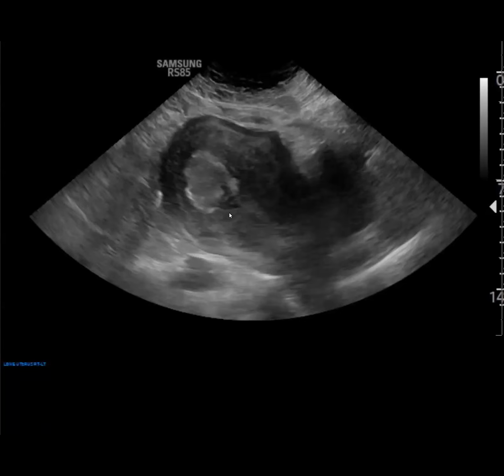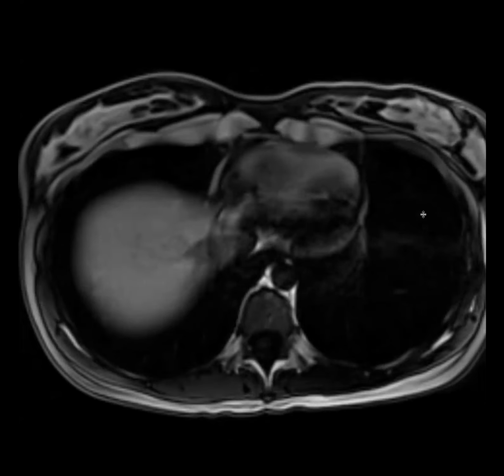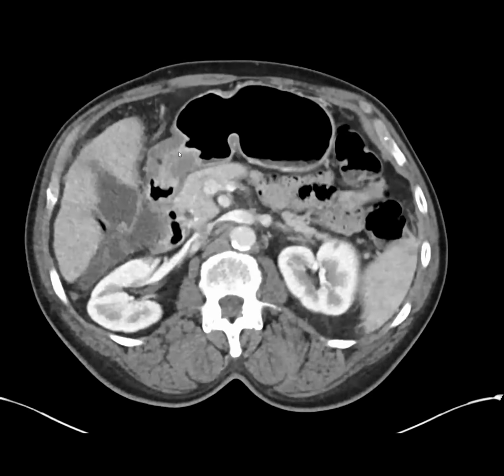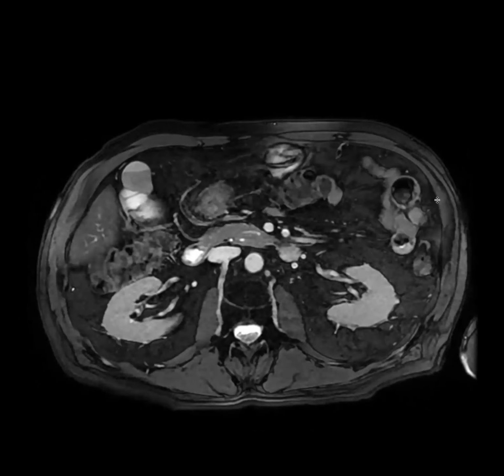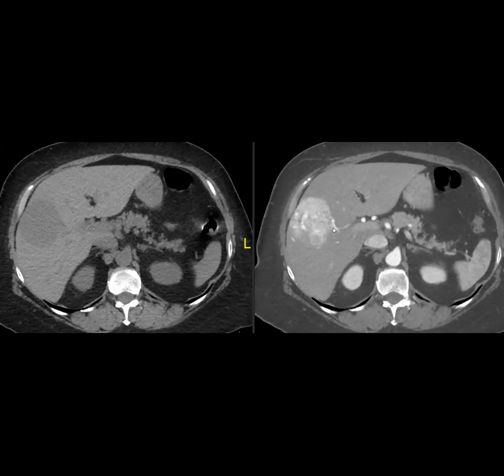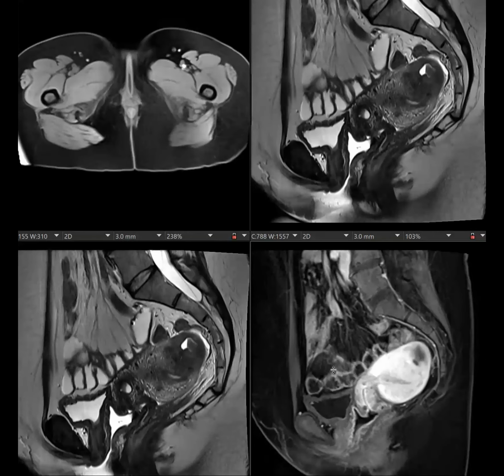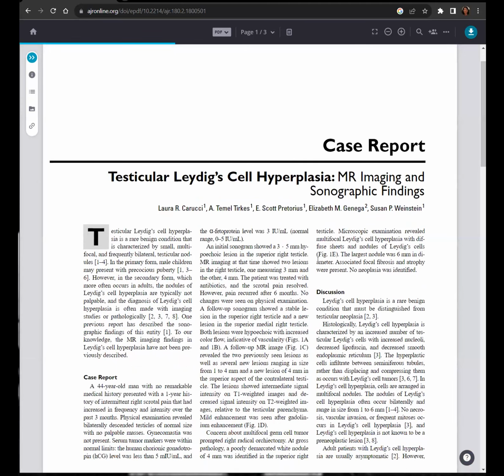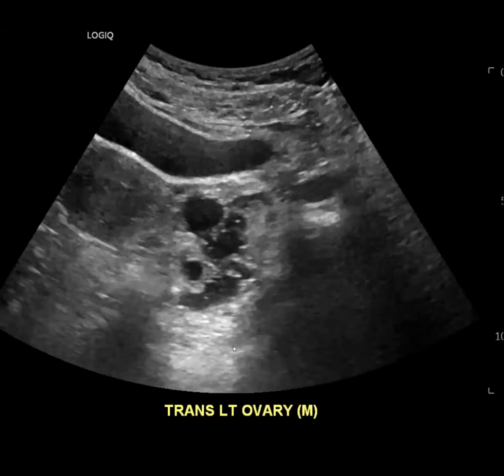Abdominal Case Conference - 11/21/2023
0:00 - Case 1
6:20 - Case 2
10:48 - Case 3
18:24 - Case 4
23:12 - Case 5
35:45 - Case 6
38:55 - Case 7
42:01 - Case 8
46:09 - Case 9
47:38 - Case 10
48:35 - Case 11

Case 1 - Post-partum endometrial lesion - hematoma vs RPOCs vs AVM - Dr. Steve Eberhardt
Case 2 - Diaphragmatic endometriosis - Dr. Nelly Tan
Case 3 - Probable ectopic pancreas next to duodenal bulb! Dr. Aarti Sekhar
Case 4 - Gallbladder sludge in a phrygian cap mimicking a GB fundal mass - Dr. Nelly Tan
Case 5 - Three arterially enhancing liver masses - one HCC, one PEComa, one lipid poor AML - don't call these FNH! Dr. Victoria Chernyak
Case 6 - Nelly's second "Accessory cavitated uterine mass (ACUM)" ! Dr. Nelly Tan
Case 7 - Gracilis muscle "workhorse" flap protecting the groin vessels - don't mistake for a collection or mass - Dr. Aarti Sekhar
Case 8 - Bilateral tiny T2 hypointense testicular lesions - likely Leydig cell hyperplasia!  Dr. Nelly Tan
Case 9 - Gastric ulcer on MR and CT - benign vs malignant? Dr. Victoria Chernyak
Case 10 - Cystic / solid mass in the pancreatic head - Solitary Fibrous Tumor (SFT) fools us again! Dr. Victoria Chernyak
Case 11 - US and MR of Struma ovarii - thyroid tissue in the ovary - Dr. Aarti Sekhar